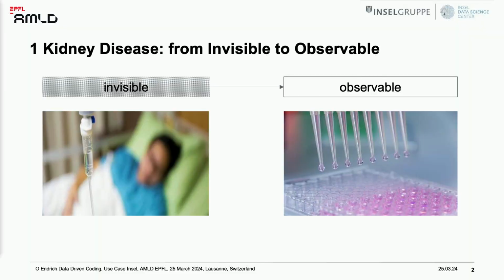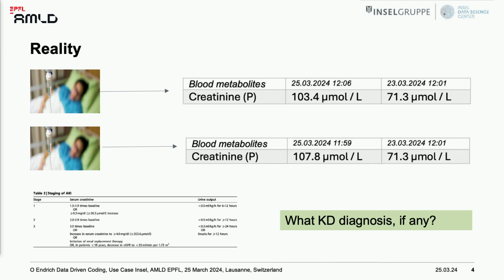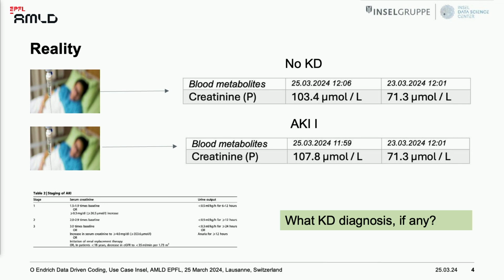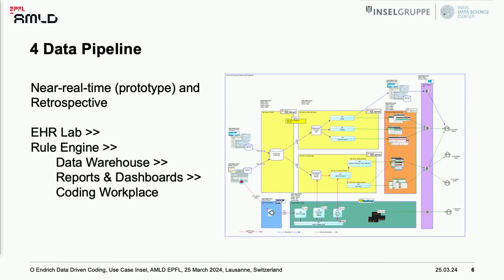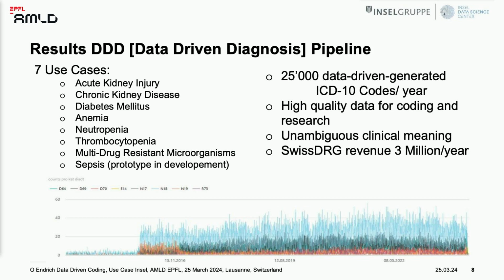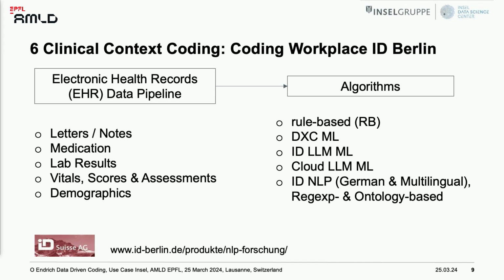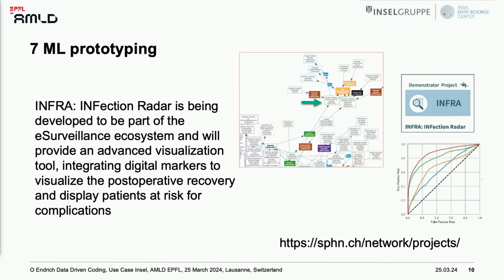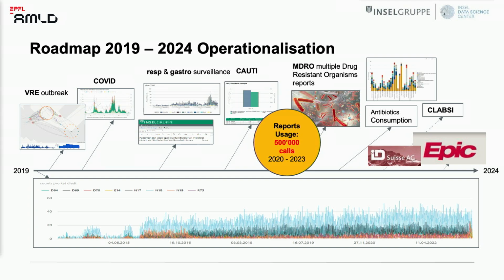Data Driven Medical Coding | Clinical AI | Olga Endrich